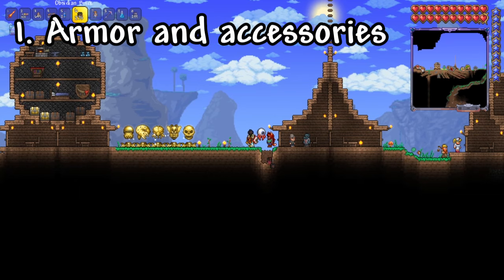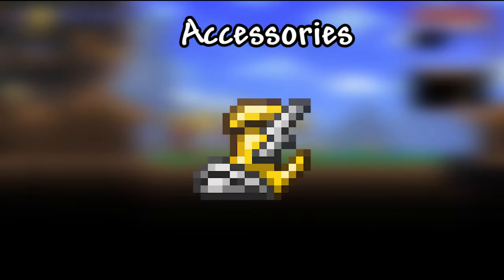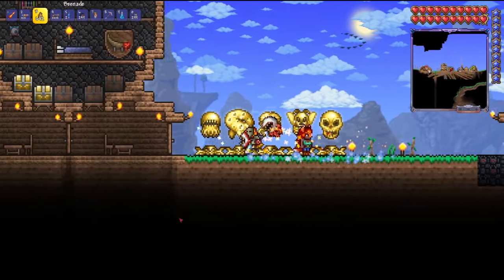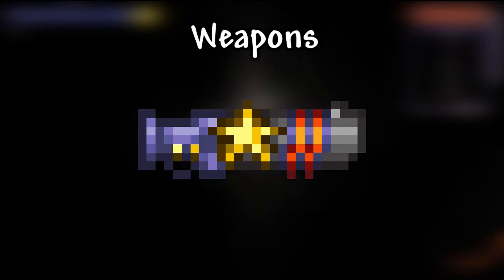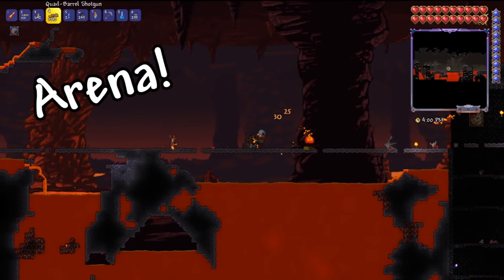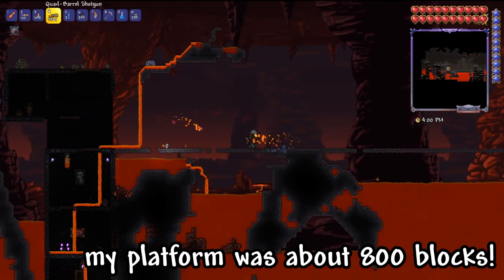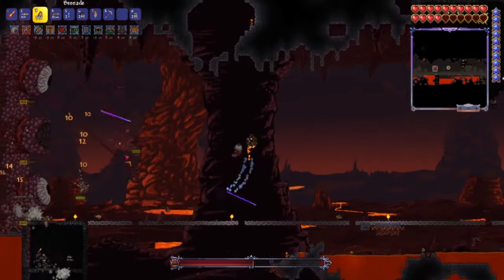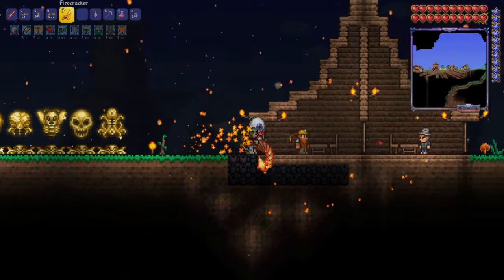How to EASILY Beat MASTER MODE Wall of Flesh in Terraria 1.4!!